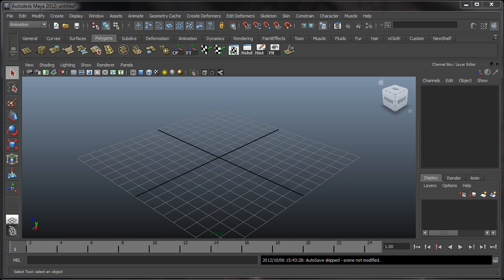The Maya Beginner's Course: Volume 2 (3dm Promo)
In this complete Beginner's Course, we cover the very basics of getting you started using Maya to understand all the tools you need to know to hit the ground running with 3d modeling for game assets!